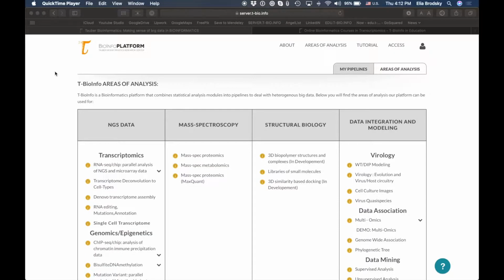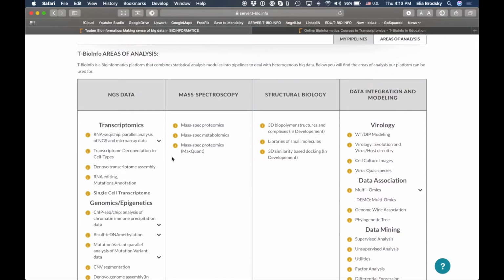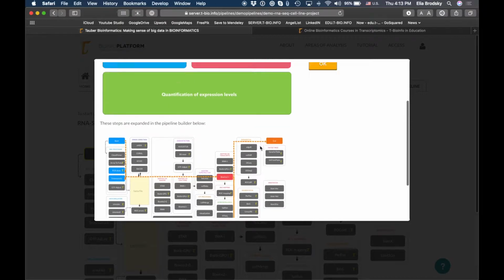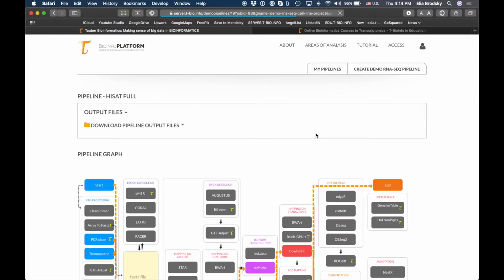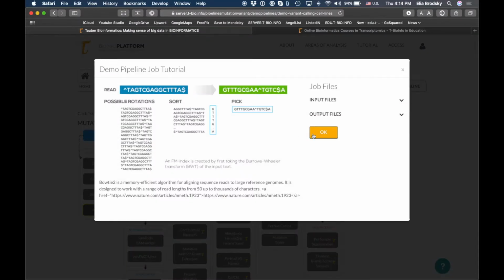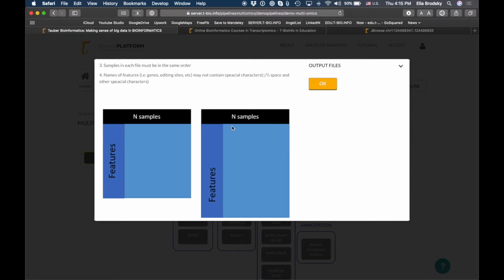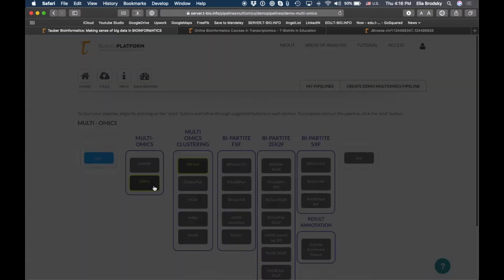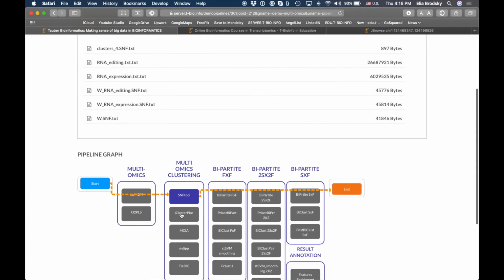T-BioInfo platform: DEMO pipelines and multi-omics integration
starting to work with multi-omics data can be easier than it seems when using the T-BioInfo platform. The platform offers a full package of algorithms and methods to process, analyze and integrate multi-omics data.